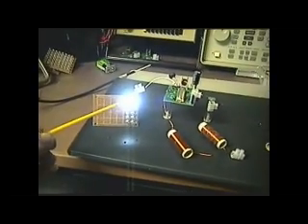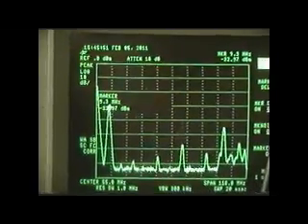A Self Oscillating Hybrid Exciter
Using the new transistor and proper phase shifting in the input and output we come to a nice little self contained SEC Exciter.

This is a true exciter and is not to be confused with the other forms that claim to be similar and are for the most part small Tesla Coil systems.